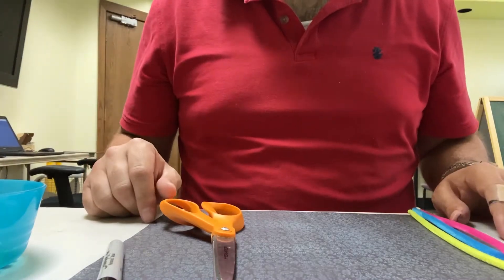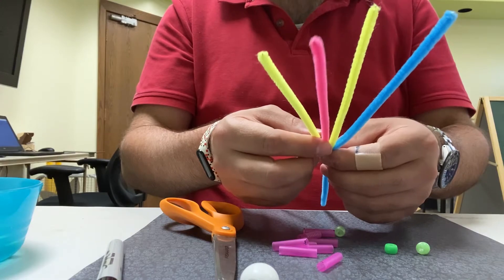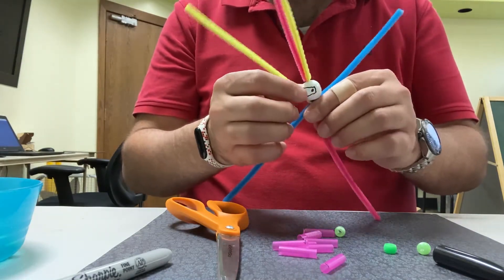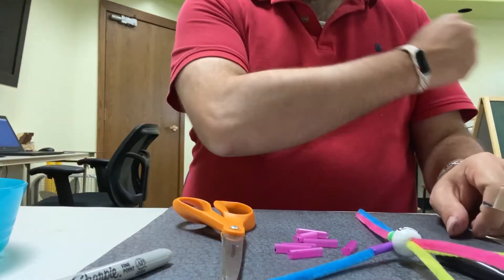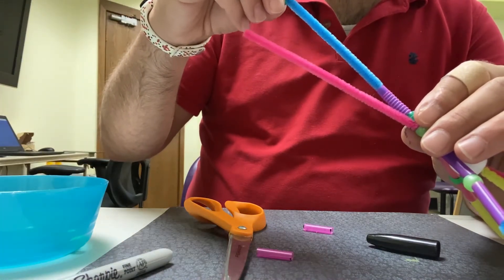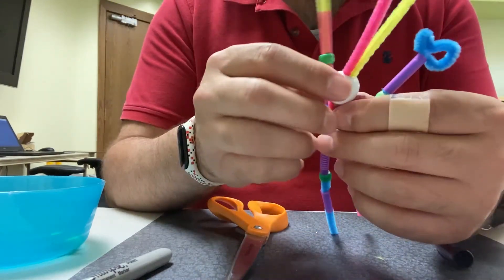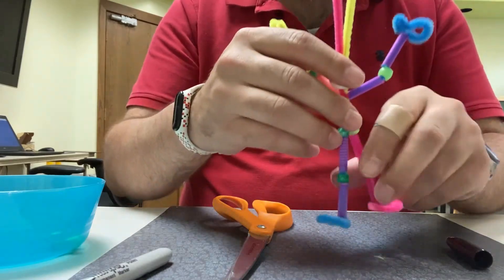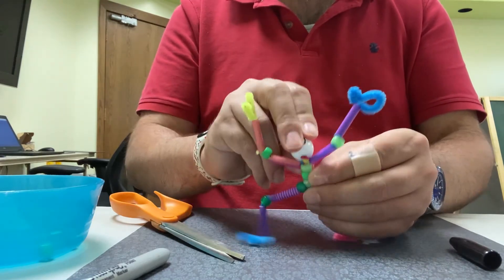Imagination Inc: Bendy Ninjas with Mr. John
In today's Imagination Inc, Mr. John shows us how to make your very own bendy ninja.